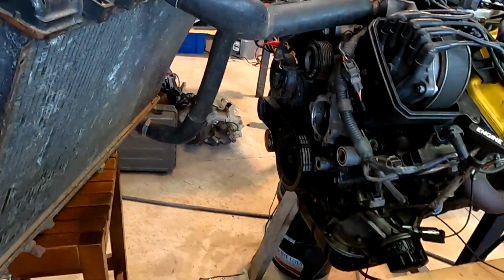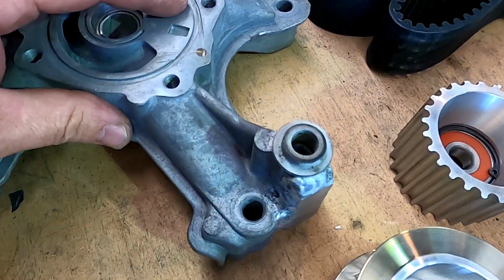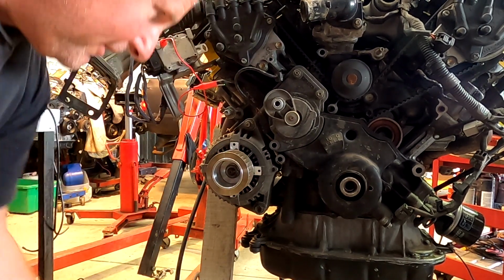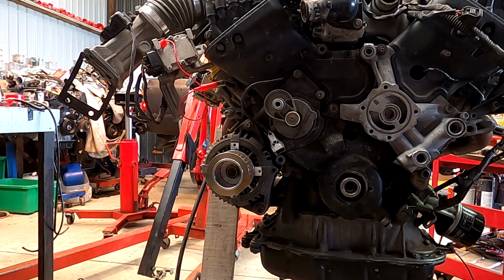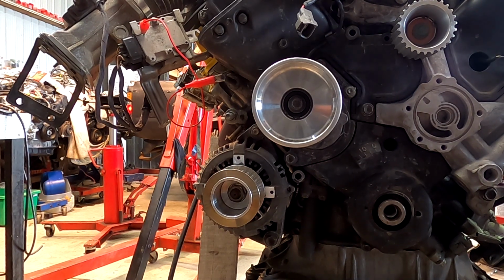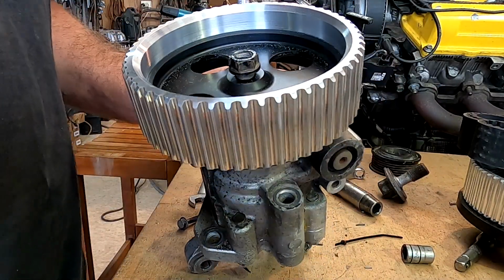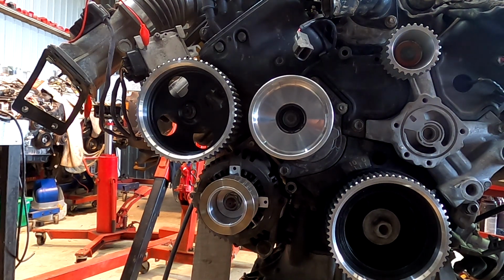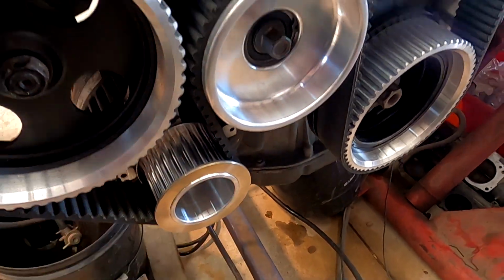1uz Gilmer drive hiace van. fitting instructions. Gilmour, Gilmore drives